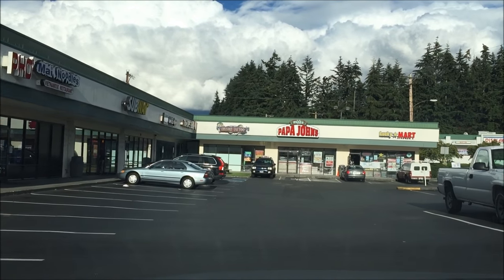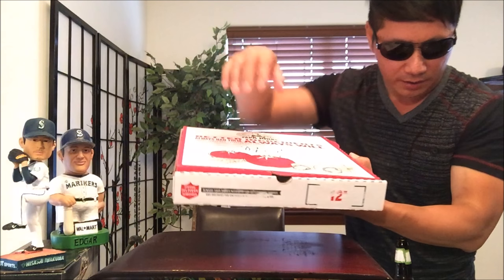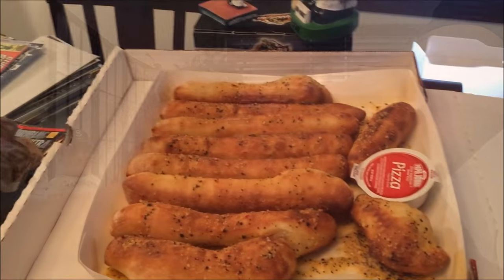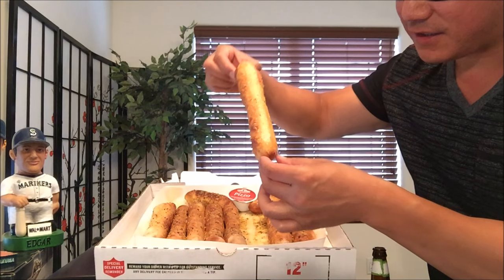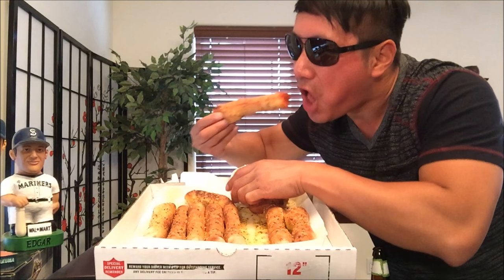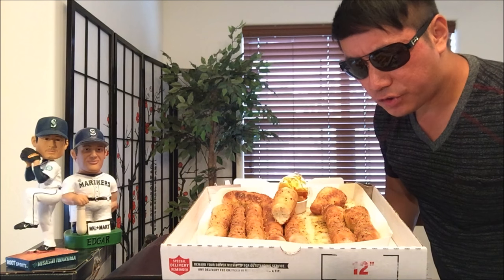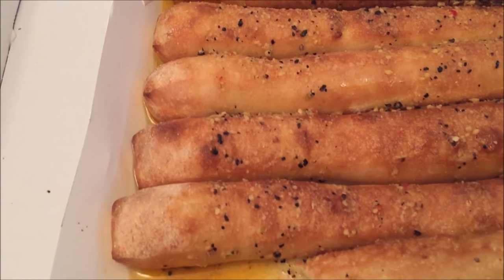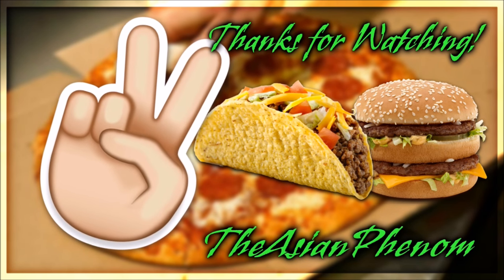Papa John's Garlic Parmesan Breadsticks